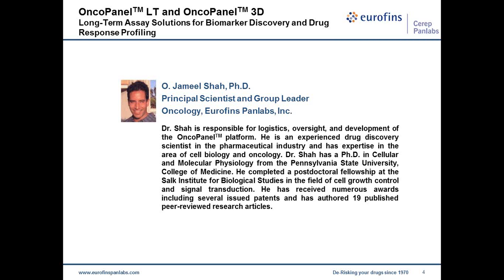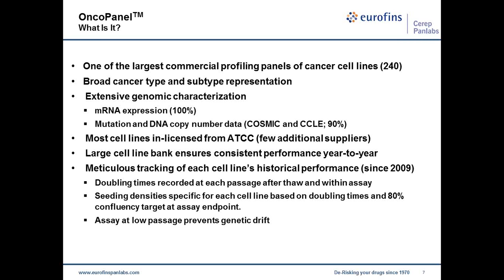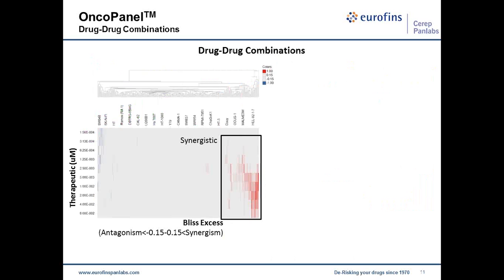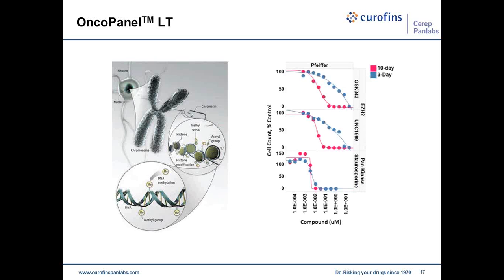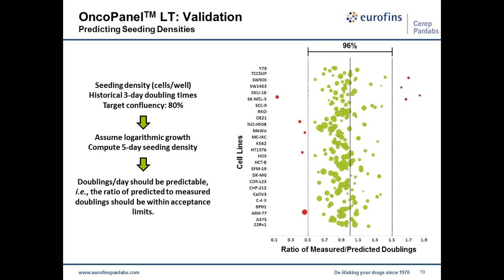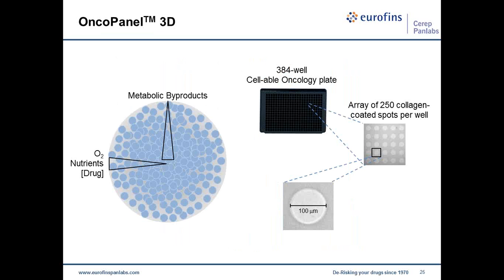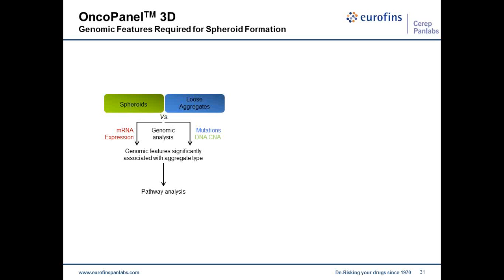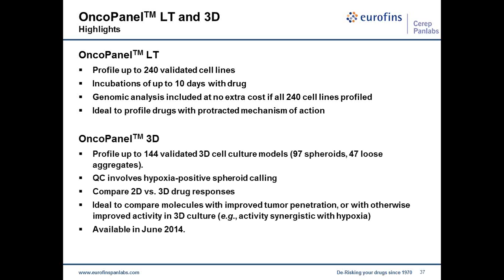Eurofins Cerep-Panlabs: Oncology Webinar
OncoPanel (TM) Long Term Assay for Epigenetic Therapeutics and 3D Tumor Spheroids